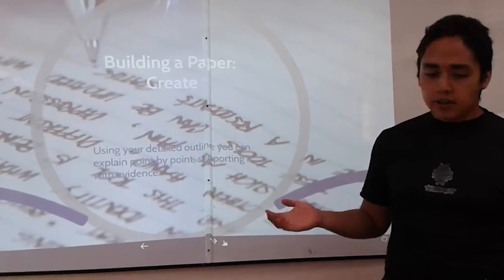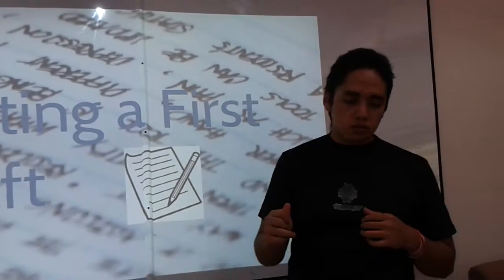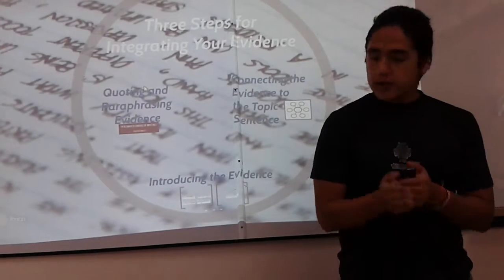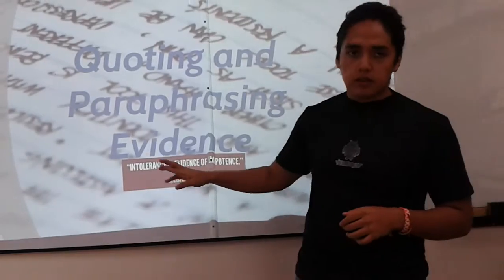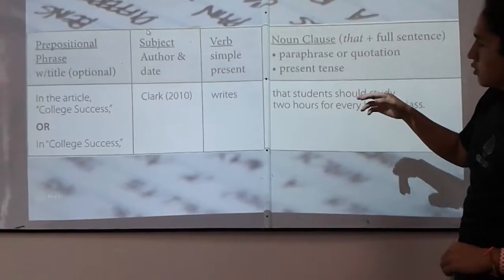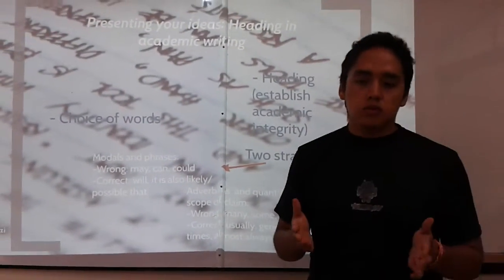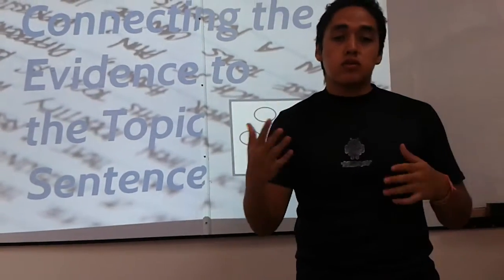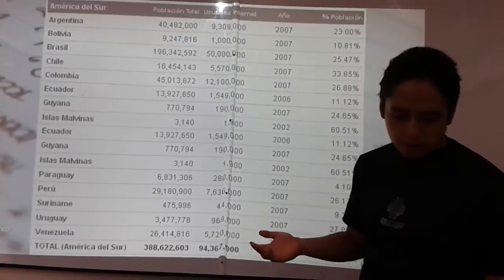Create a research paper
Exposition